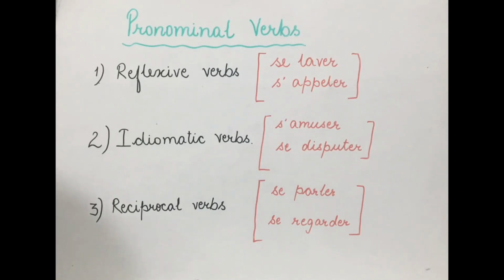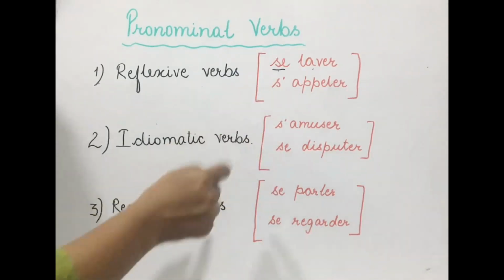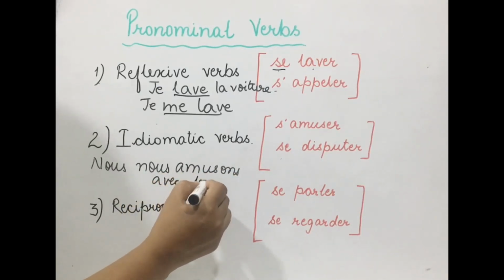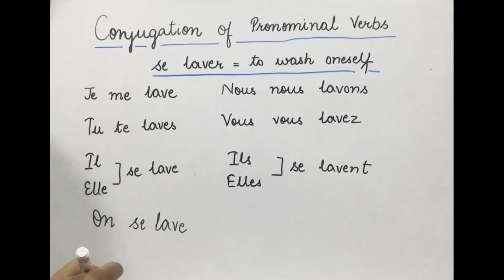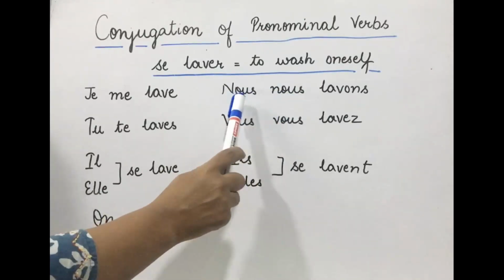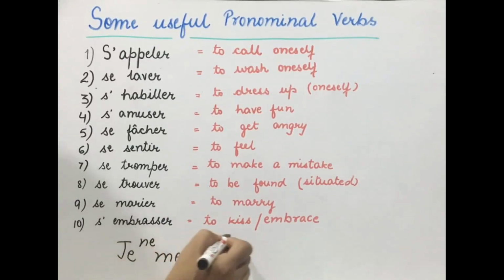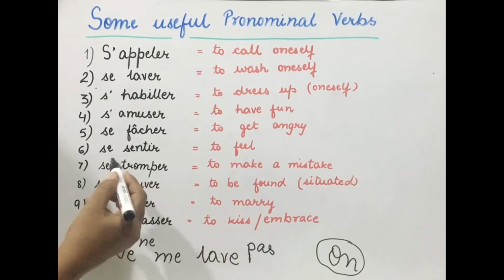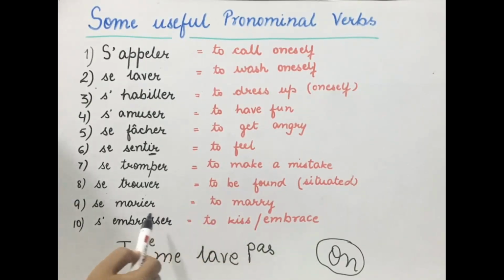Pronominal Verbs in French| Apprenons Le Français| Let's learn French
This new lesson is about the Pronominal verbs in French. It is certainly an important part of French language learning. In this lesson we will learn the conjugation of the pronominal verbs and some important pronominal verbs used in French. Also the lesson adds to your French vocabulary. If you want to be thorough with your French Grammar, this video is made for you.

Our host makes the subject easy for you and expresses herself in simple terminology, giving your proper pronunciation of the words. This video will help you progress in your French study and add to the knowledge you have already gathered. Learning the basics of the language gives you a good grasp on the language and help you in learning the nuances of the language.

I hope you would practice the lesson and come back to learn more. This is the fastest, easiest way to pick up basic French! The channel’s aim is to help the students who are learning French in their schools or the people who are generally interested in learning the language. You can Learn French vocabulary, conjugation and grammar...and practice your language skills here.

Your suggestions as well as comments are welcomed and highly appreciated. The channel Apprenons Le français is for the school and college going children (all classes) as well as adults who are beginners to the advance level learners. The people interested in appearing for different levels of school examinations( CBSE/ICSE), DELF examination, TEF/TCF exam may benefit from the lessons posted and may also opt for online classes by sending request through email ) or Whatsapp . letslearnFrench, Frenchlessons, Frenchforbeginners, Apprenonslefrançais, LearnFrench, # learnfrenchfast, Frenchverbs, easyfrench, frenchschoolbooks, frenchpractice, frenchworksheets, # Enchante, Onyva # frencharticles